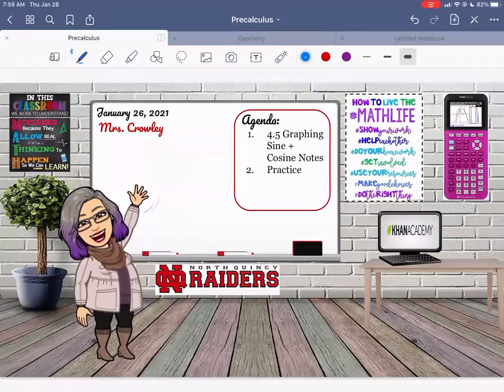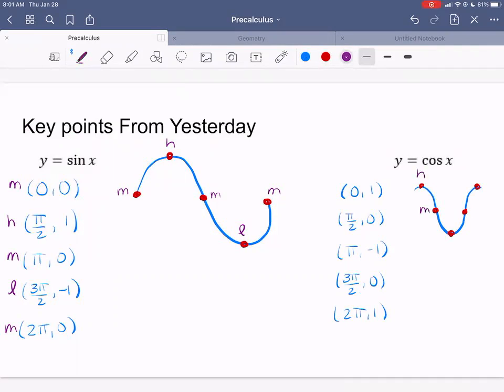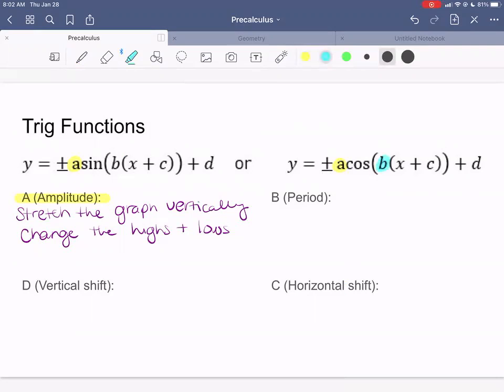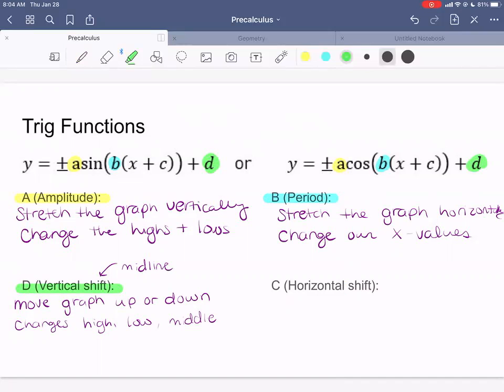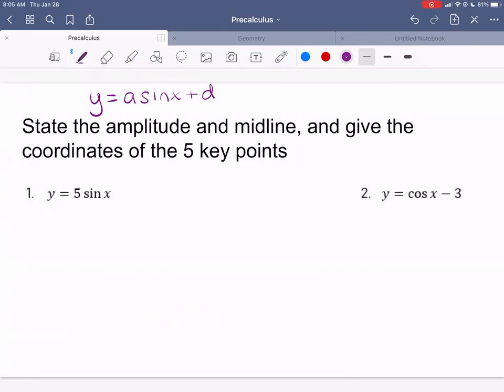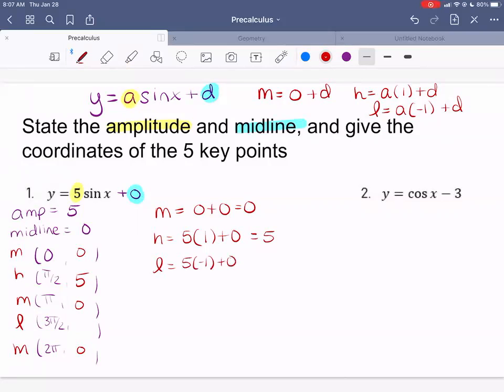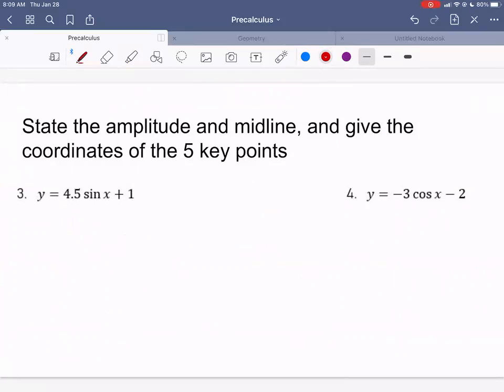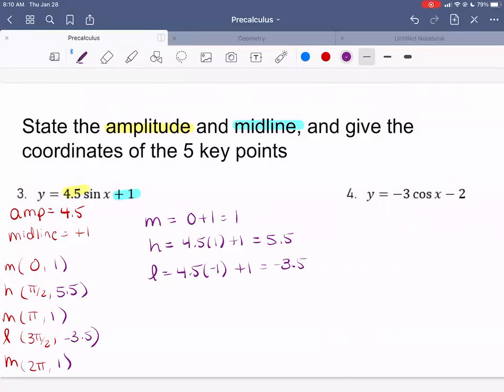Graphing Sine + Cosine Day 1